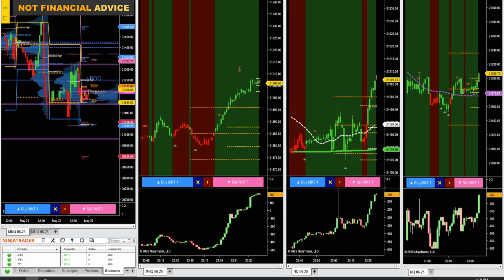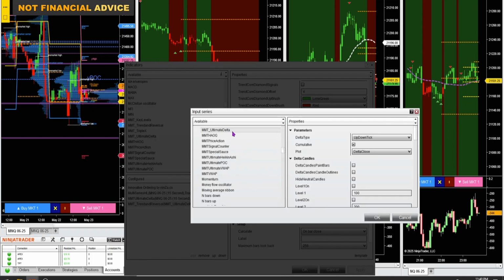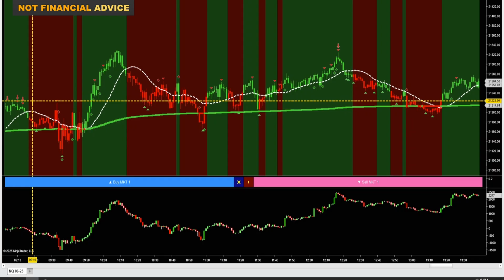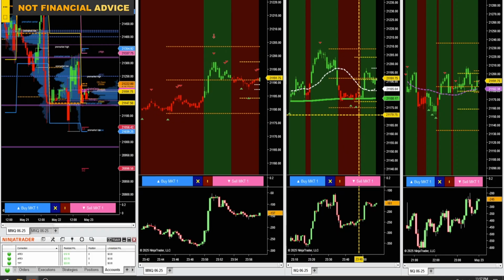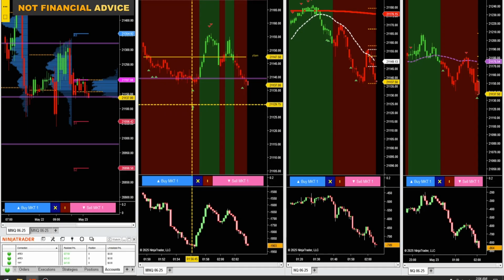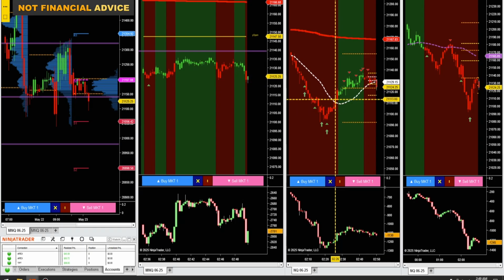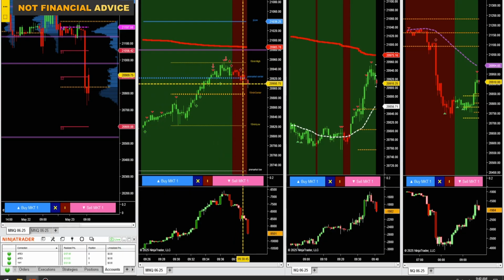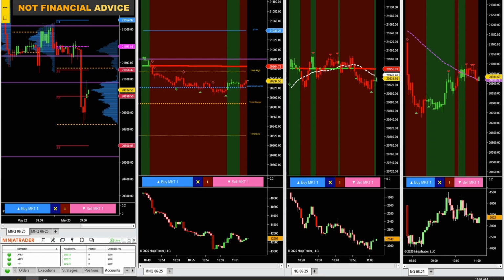CUMULATIVE DELTA to the MAX!! Triple Time Frame CD Trading Strategy - Settings & Many Live Examples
Learn how to set up the multi time frame cumulative delta charts. See how to recognize good trade opportunities, get the settings, and then watch some live trades!